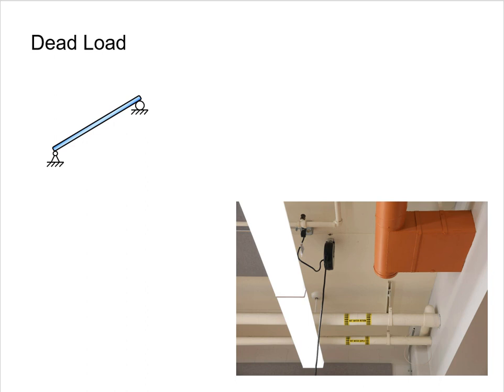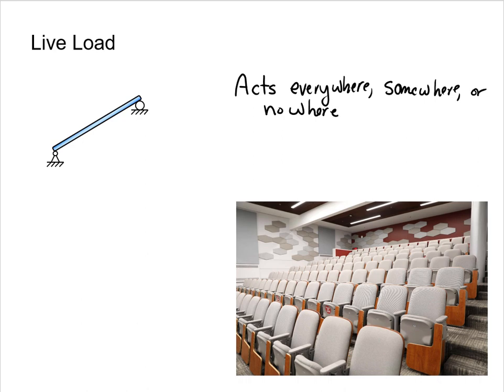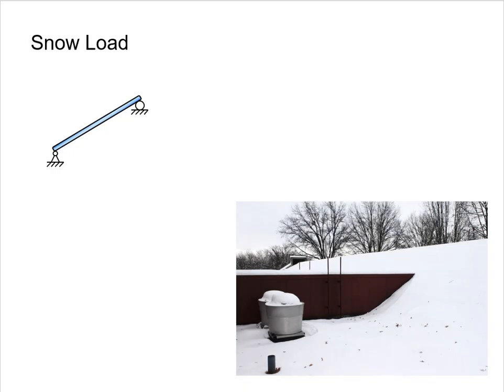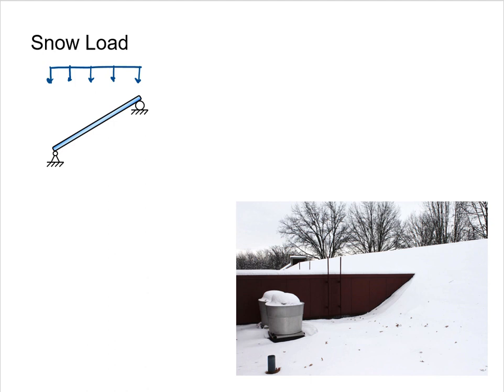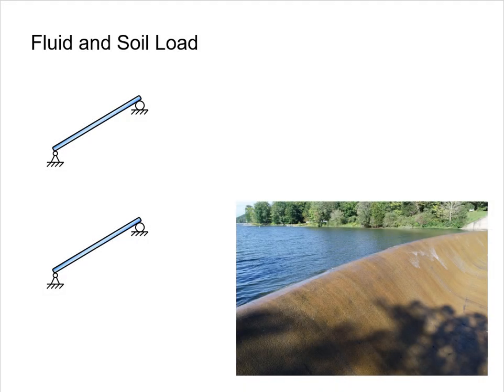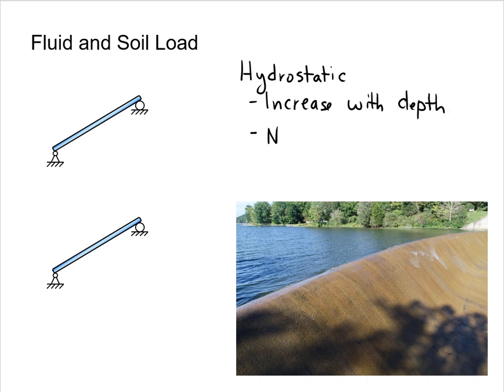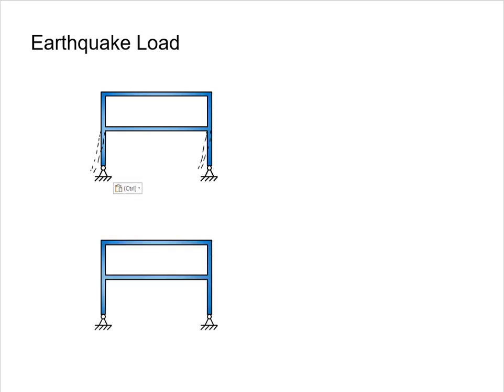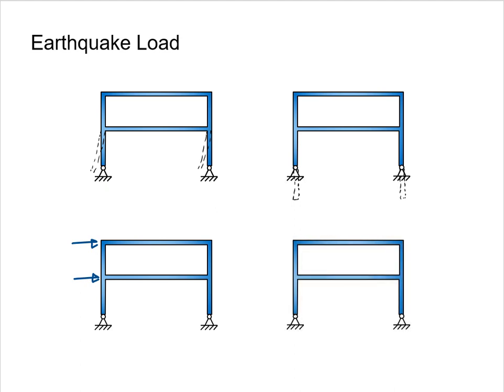Loads – How Act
See how different load types act on a structure.  Hint: not all loads act down, and even the ones that do don’t all affect the structure the same way.